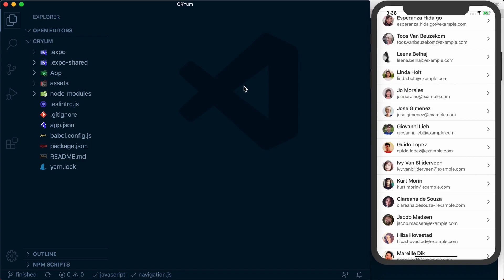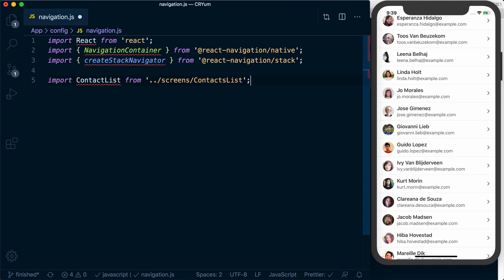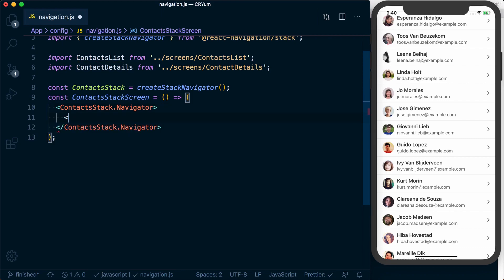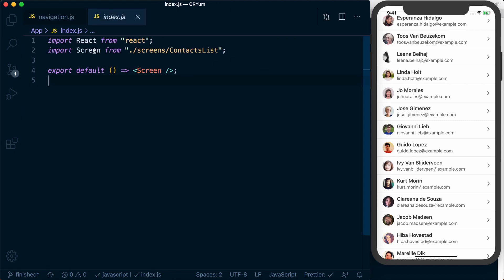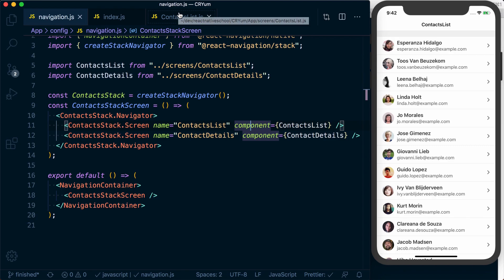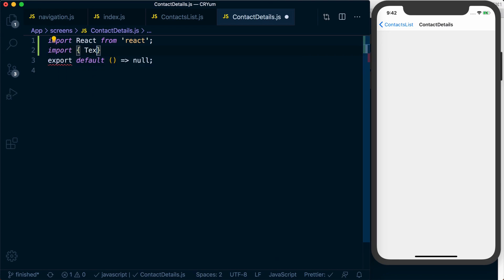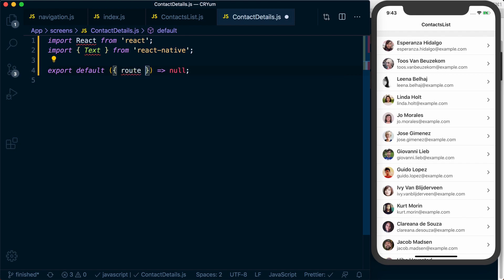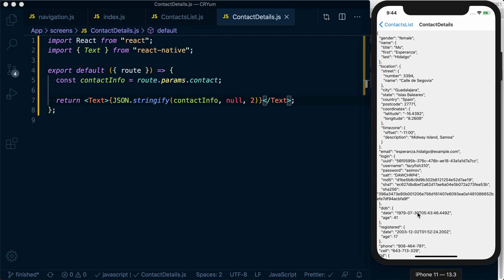Stack Navigator: Basic Setup | Master React Navigation v5